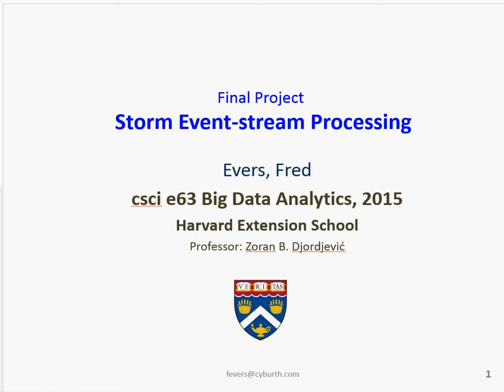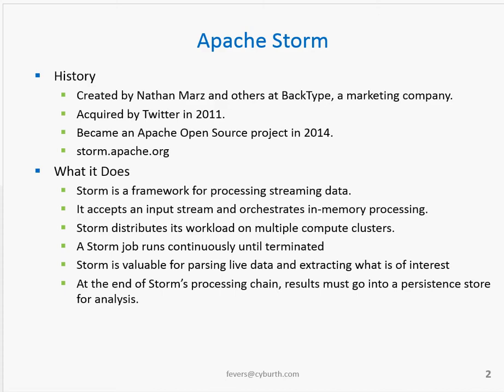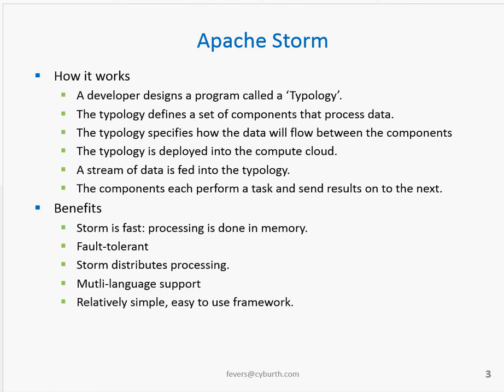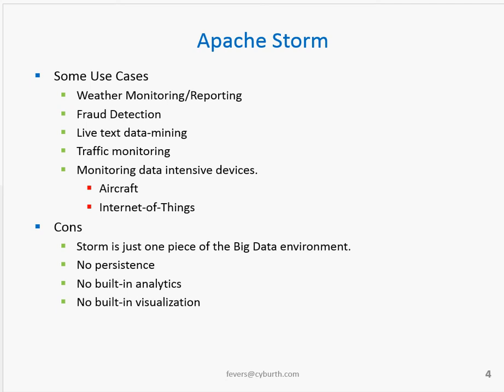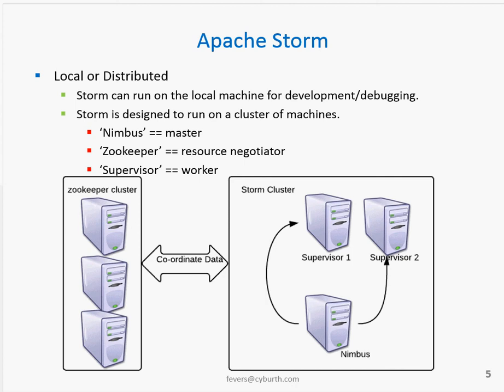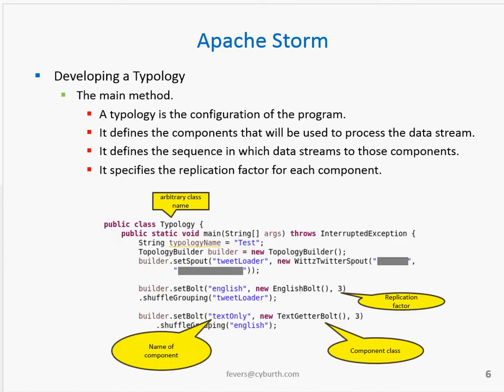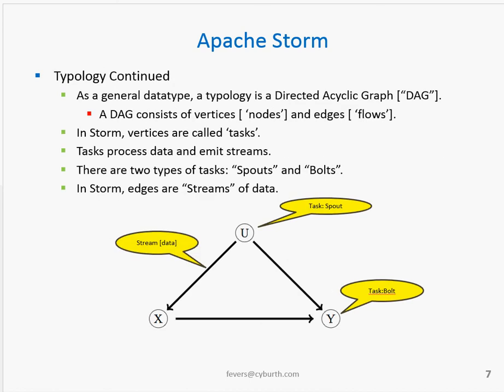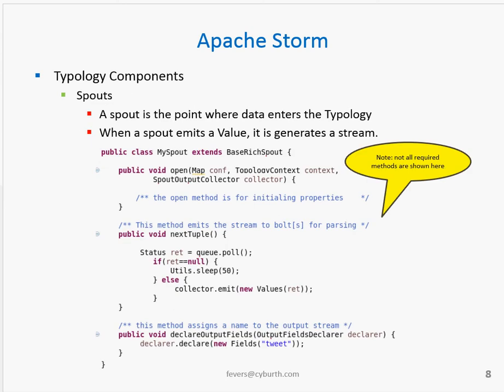Evers Fred full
Harvard Extension School Final Project: Apache Storm